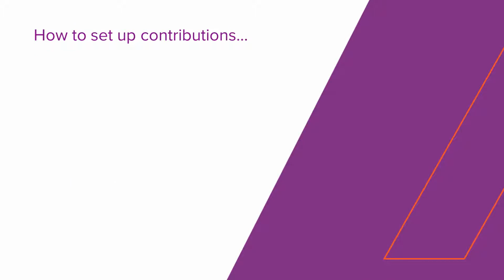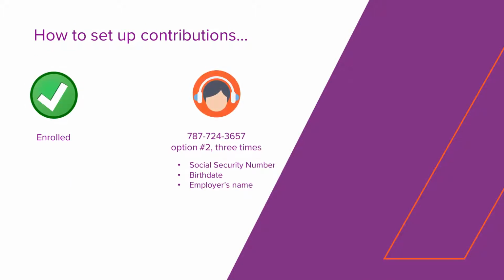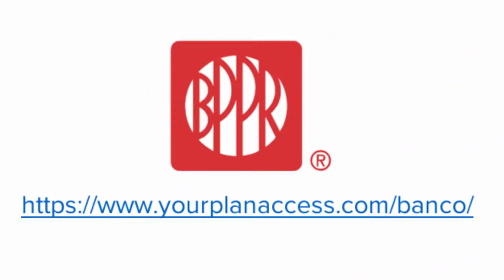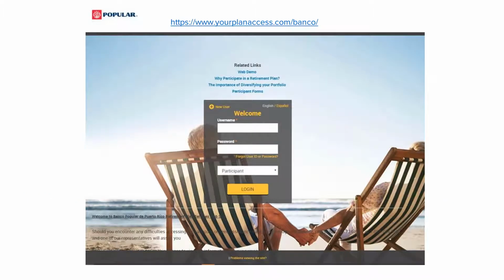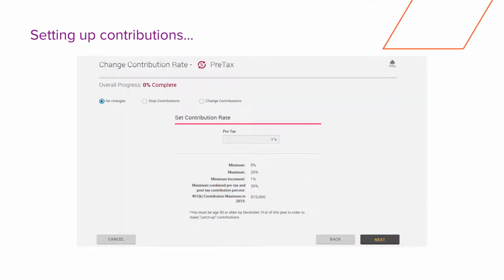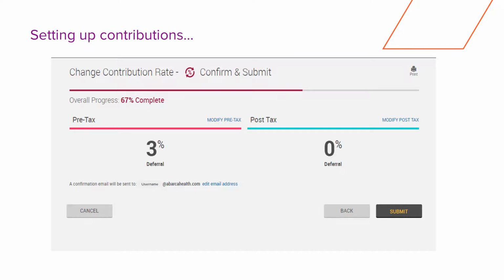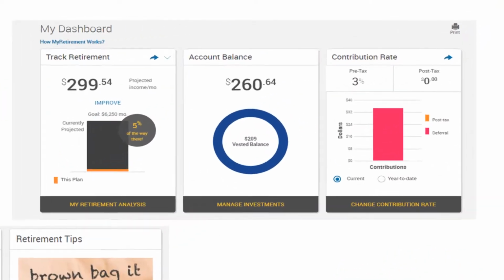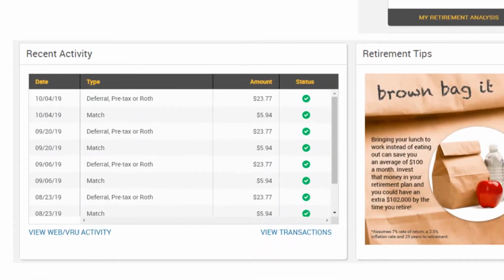AbarcanCare: 401(k) Retirement Savings Plan (Part 2)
In this video, we show you how to get started using the Banco Popular digital platform, how to set up your plan contributions, and how to make changes in the future.